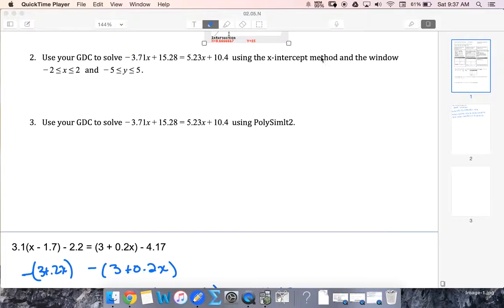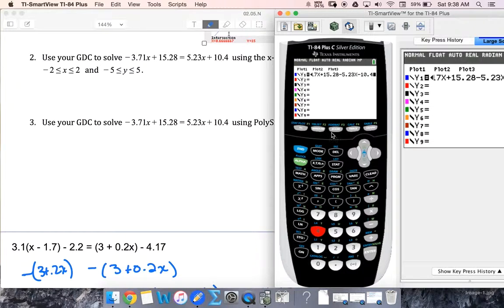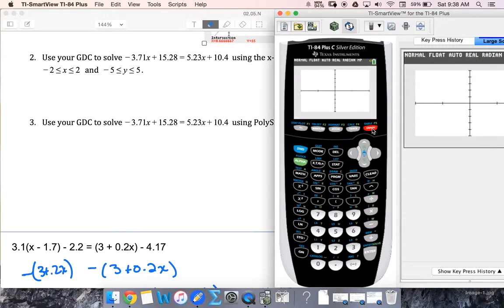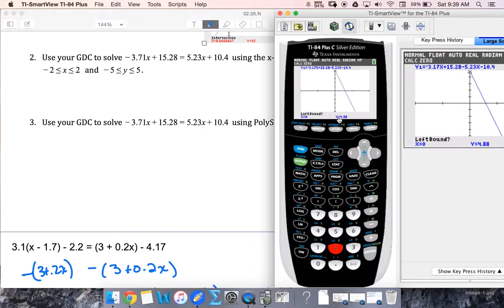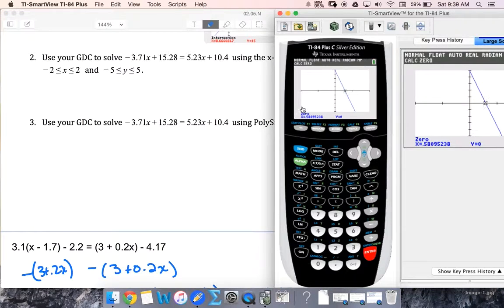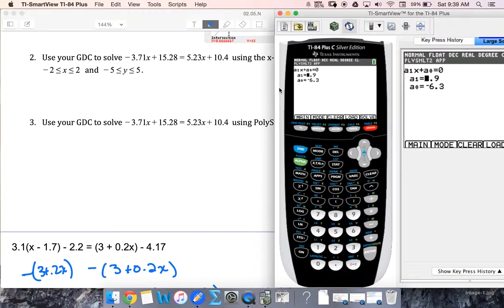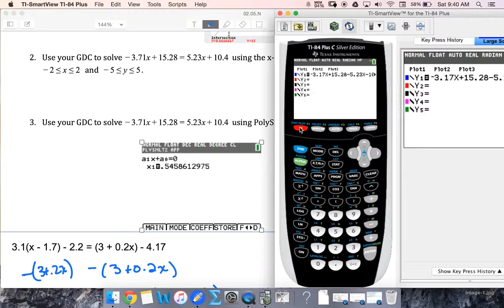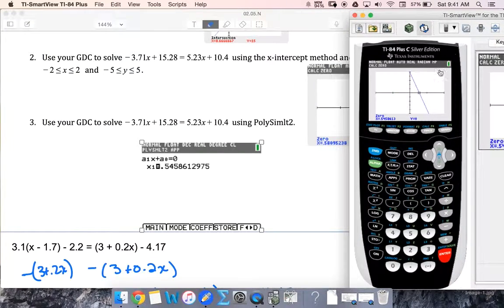02.05 Examples 2 and 3